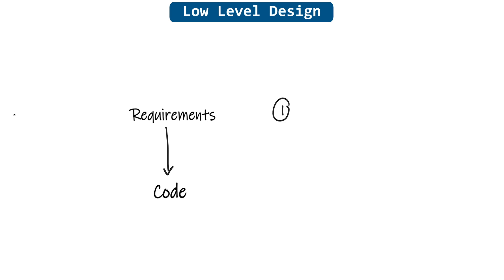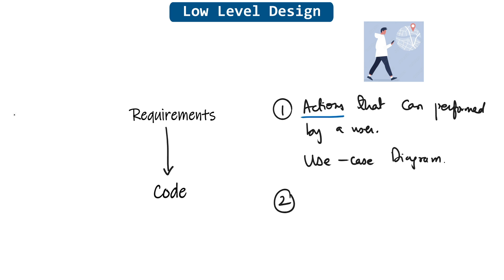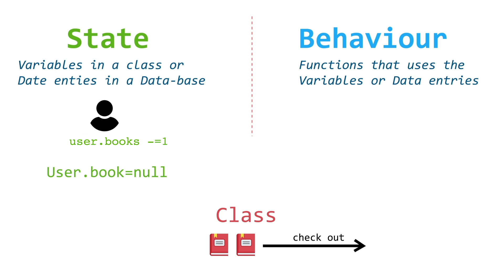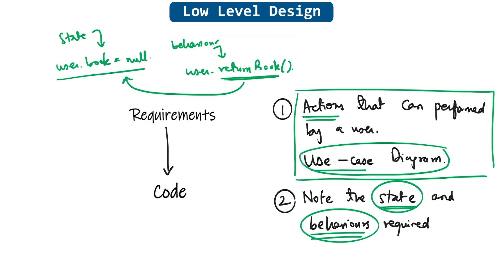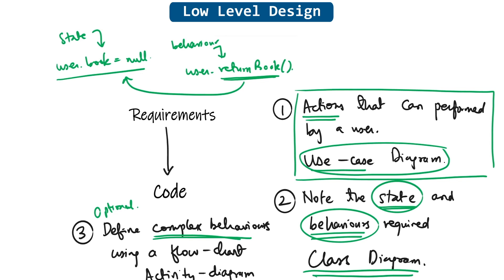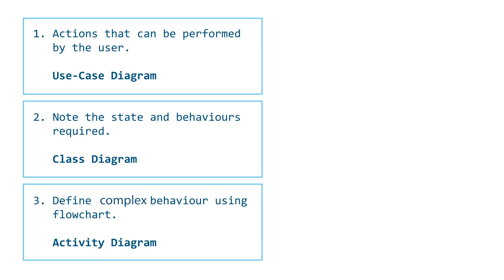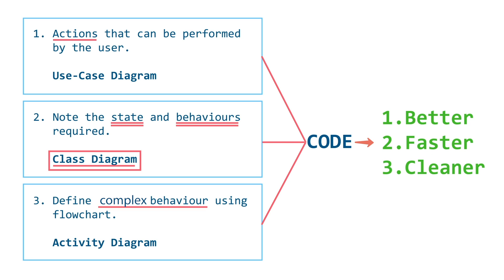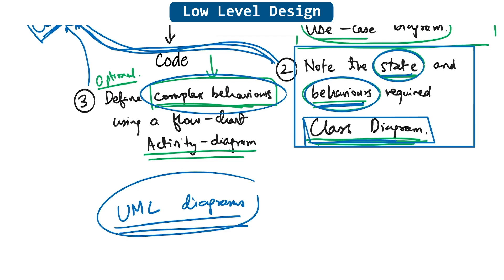What is low-level design?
The purpose of low-level design is to let engineers map business requirements to code. This is how it's done:

1. Map actions that are performed by different actors in the system.

2. Each abstract concept (object) has states and behaviors attached to it.

3. Clearly define any complex interactions between objects.

4. Code the above using engineering principles (design patterns, SOLID, etc...).